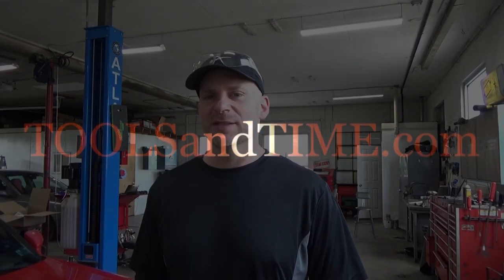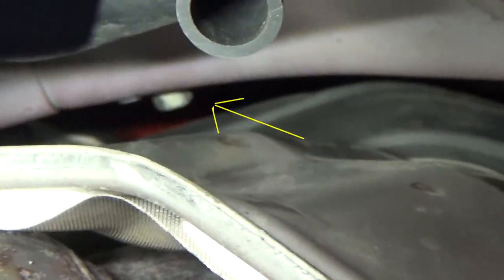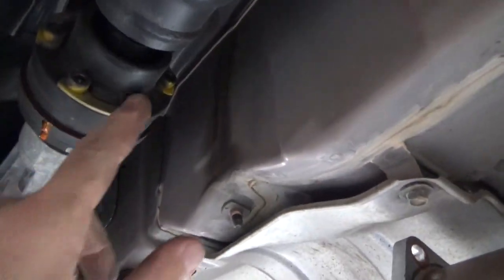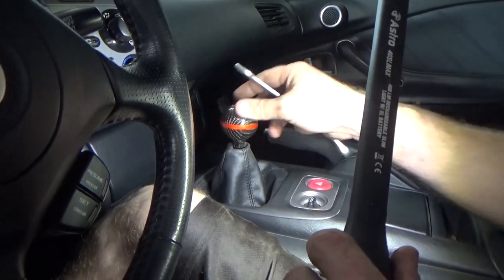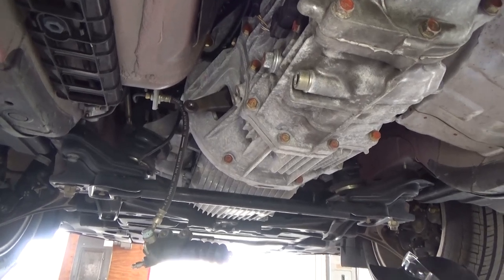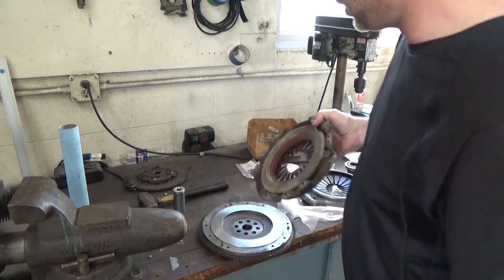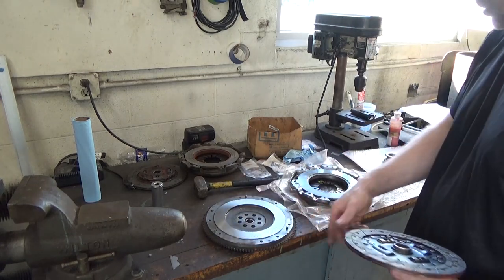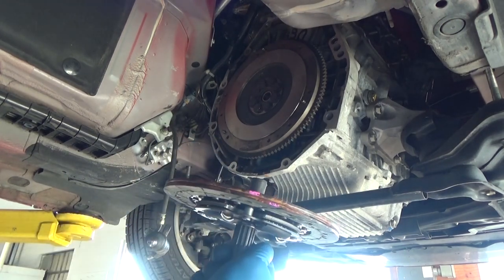Honda S2000 Clutch Replacement, Part-1 Transmission removal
Today in the shop we have a 2003 Honda S2000 in need of a new clutch, Part-1 we take you through the steps we used to remove the transmission, clutch and the flywheel, part-2 we will cover the clutch installation along with the re-installation of the transmission. Hope you enjoy

If you enjoyed this video, please consider leaving a Tip. follow the link bellow

Wanna Help support future videos? get your name in the credits and more to come in the future.. follow the link bellow